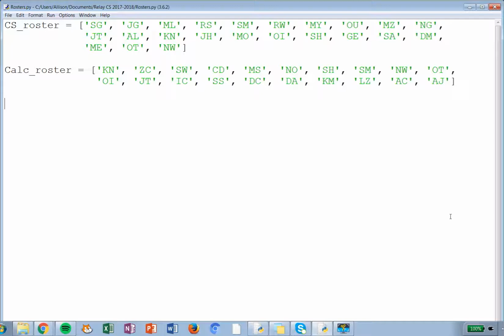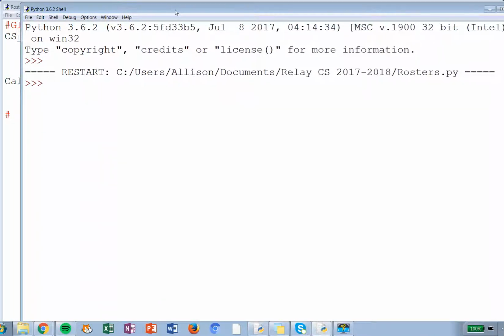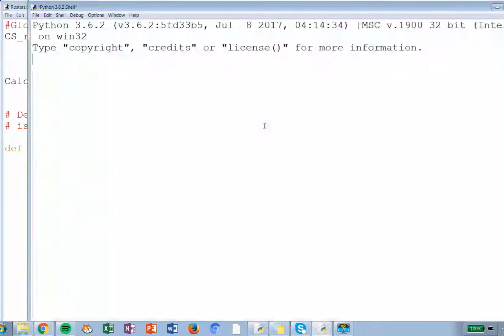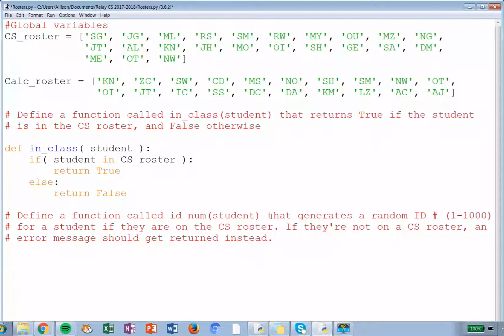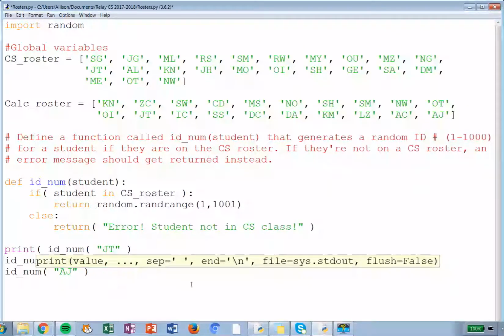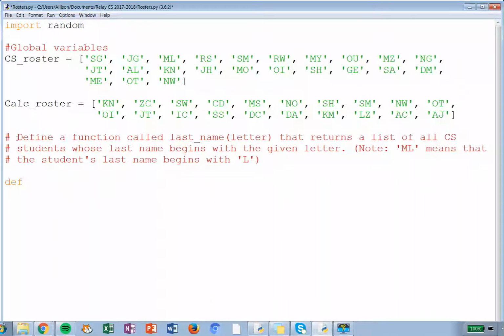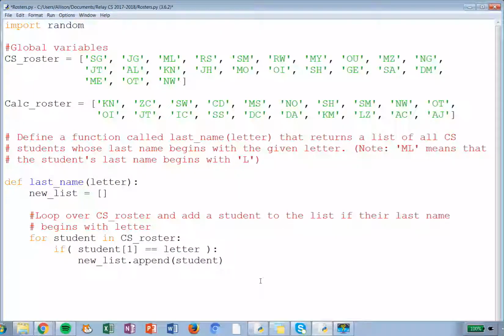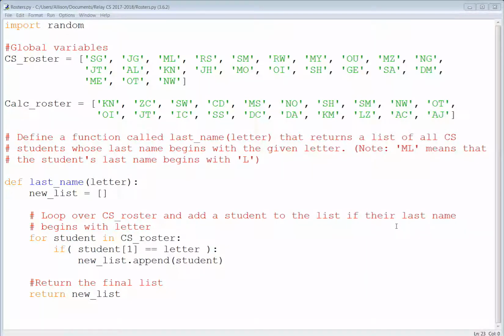A3 Live Coding Example 4